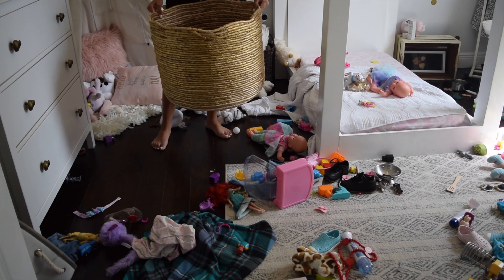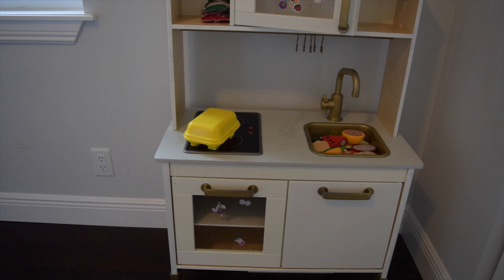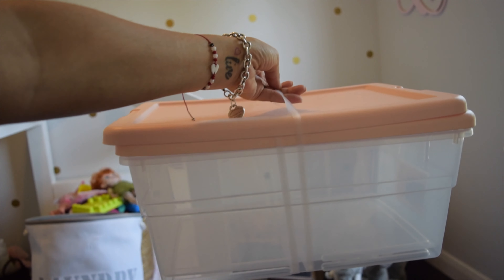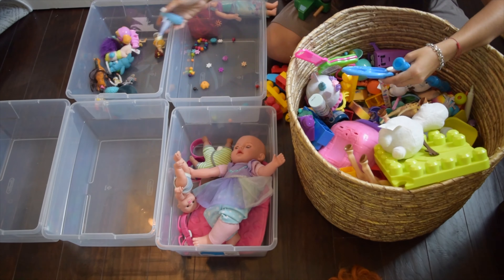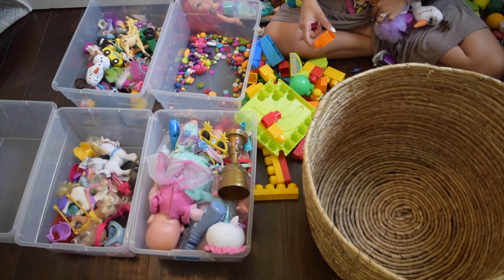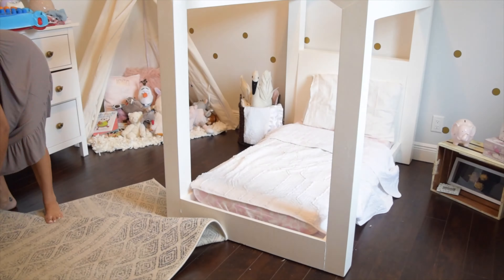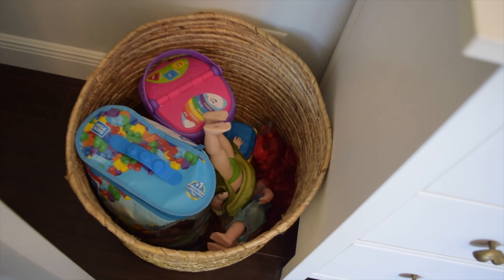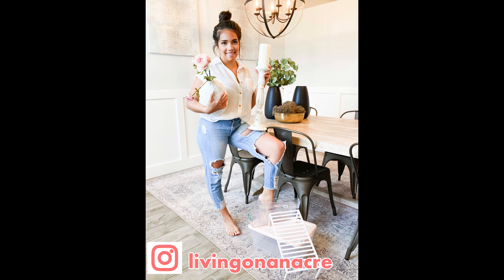EXTREME TOY ORGANIZATION THAT WORKS! | TODDLER ROOM CLEAN & ORGANIZE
Hi Everyone,

In today's video I reorganized my toddler's toy collection. We have been using the big bin method but in turn she will just dump her toys rather than playing with them.